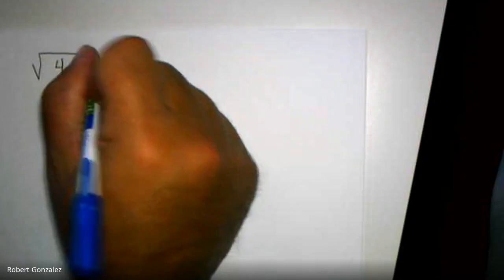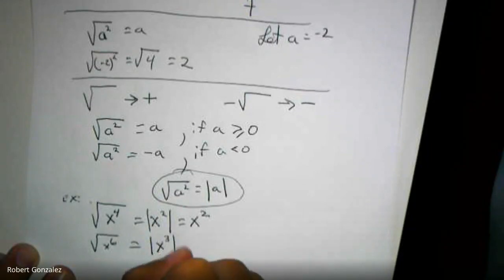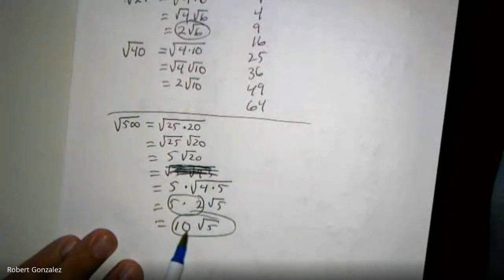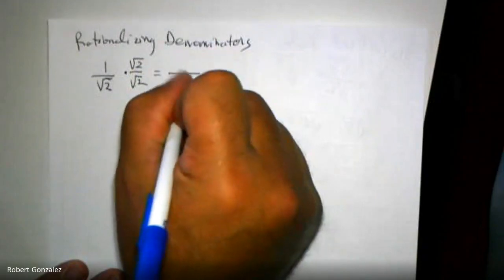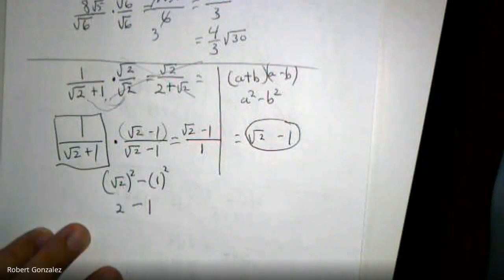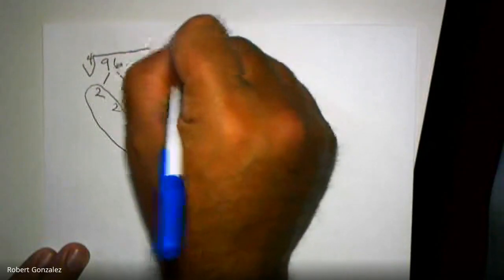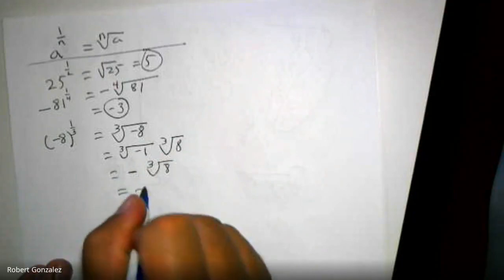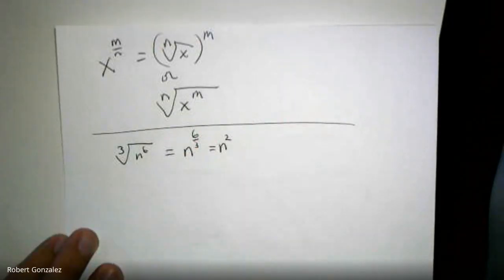Pre-Calculus 2020-0812 P3 Radicals & Rational Exponents